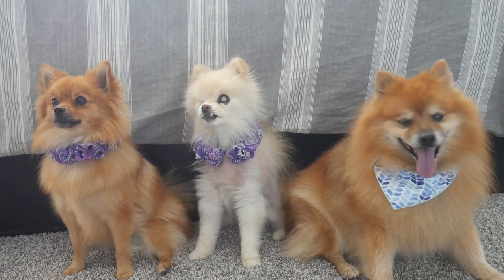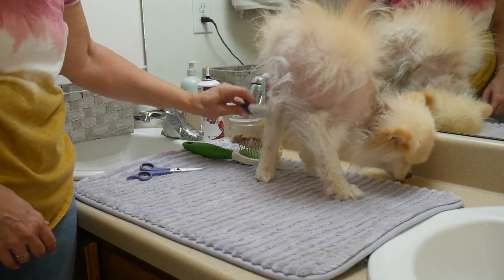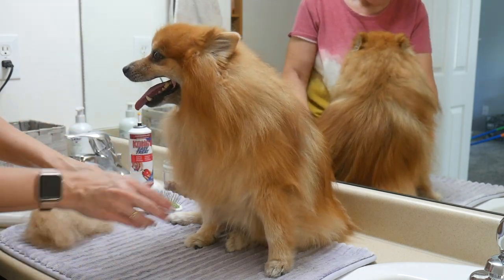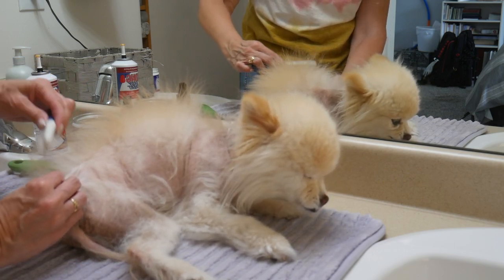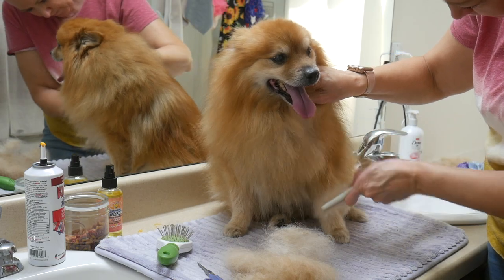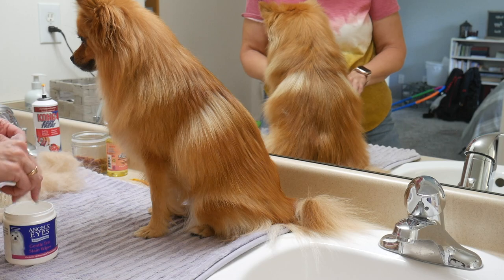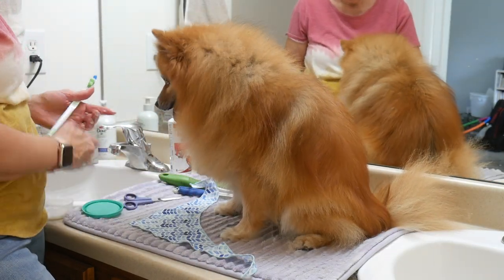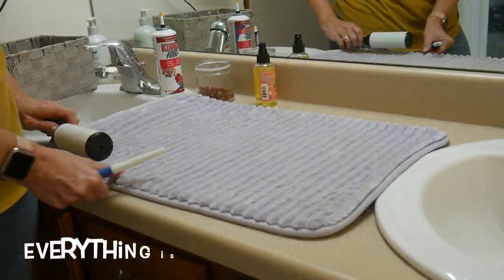DAILY and WEEKLY Grooming of a Pomeranian at home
In this video, we show you all the tools we use for grooming our Pomeranian on a daily and weekly basis. Pomeranians have a double coat that needs a lot of care. Daily brushing is ideal, and weekly brushing is a must along with their monthly grooming. Pomeranians do shed a little throughout the year, but they blow their coats twice a year which is what most people think of when they think of all that hair, but the rest of the year is very minimal compared to short hair dogs and cats. We hope you'll learn something as well as be entertained as you learn grooming from a dog's point of view!
You'll find the link to our Amazon storefront below. All of the things we used in the video plus some of our other favorite things will be found there. This means more bully sticks for us!!

🍼 Meet Pixie! Our new Pomeranian Puppy! She is a little spitfire and is still ALL puppy. We love her so much, and know you will too as you get to know her sassy personality!

🦊 A dog named Kitty? YES, and he's a male too! He doesn't know kitty is a name for cats, so don't tell, because he is a tough alfa dog, and I'm not sure he would take it well. Ever heard of a throwback pomeranian? That's Kitty! He weighs 17lbs! Not your average pom! Kitty is a senior pomeranian and in his old age, he is getting to be an ornery old man. You'll be able to see that in his cute personality as he shares the dog's point of view in our vlogs.

❤️ Sugar is a female and is the sweetest pomeranian. You'll fall in love with Sugar's sweet personality as she speaks from the dog's point of view. She loves her mamma and loves to sleep, her two favorite things!  Sugar has a lot of health problems. She is blind, has seizures, and is losing her hair (dog alopecia).  She is quite a trooper, and we are going to hang onto her as long as we possibly can.

💌 MAIL
You may send the Fluffy Dogs Mail any time to:
4956 W  6200 S
Box 235